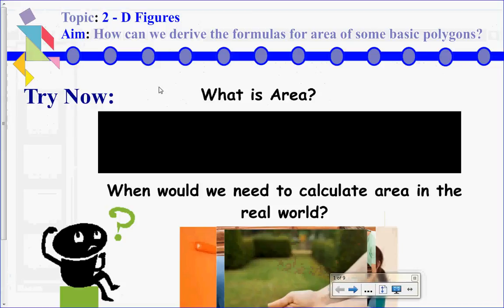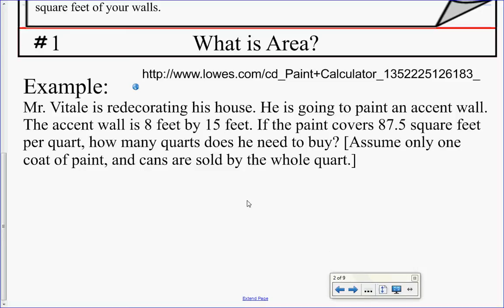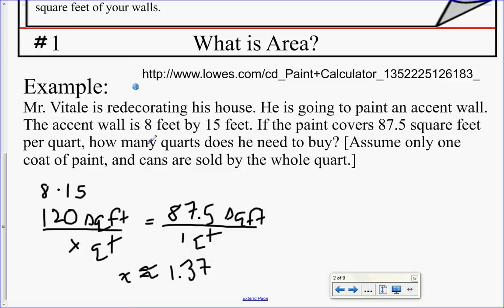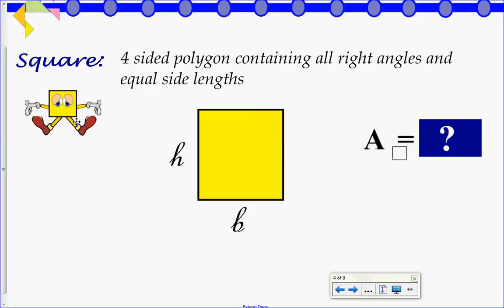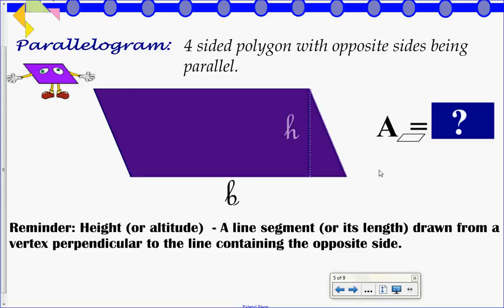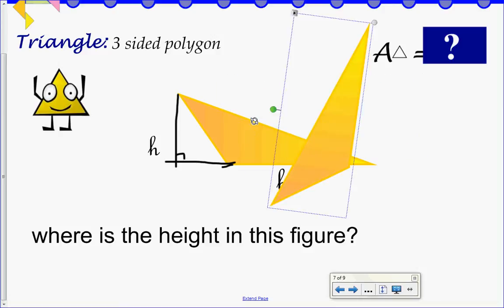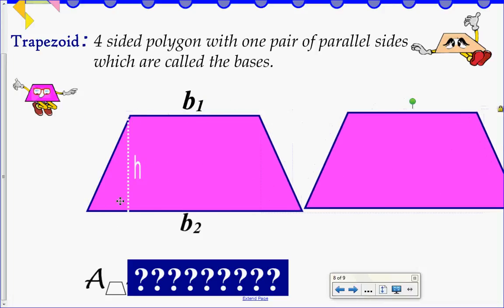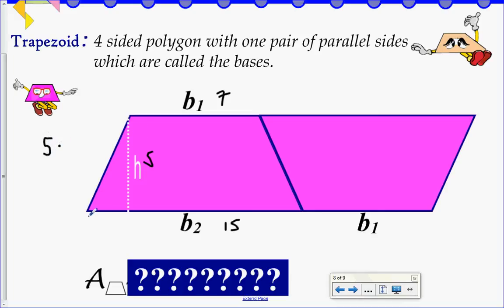Deriving Area Formulas of Polygons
For my flip class.